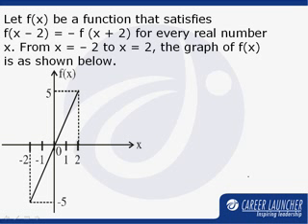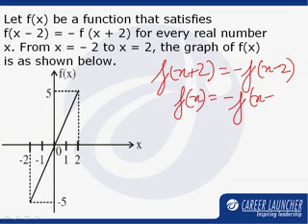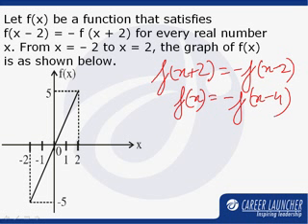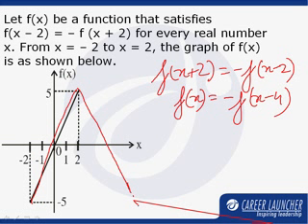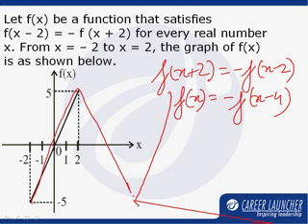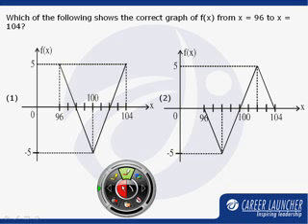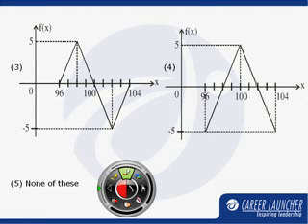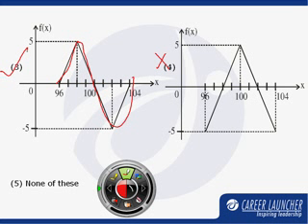Mock CAT 2 Question 77